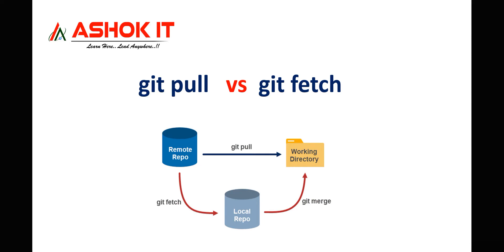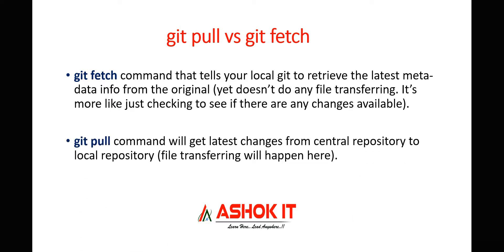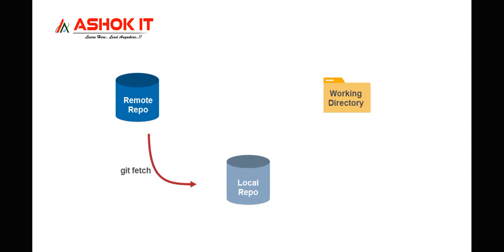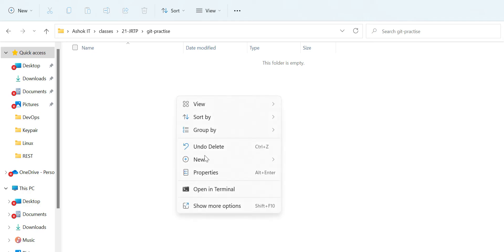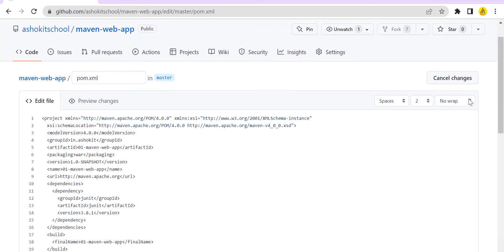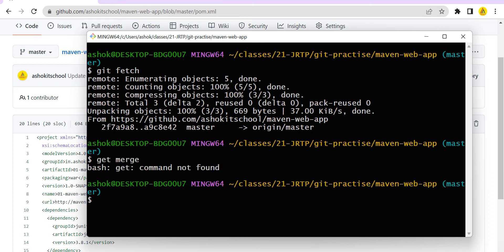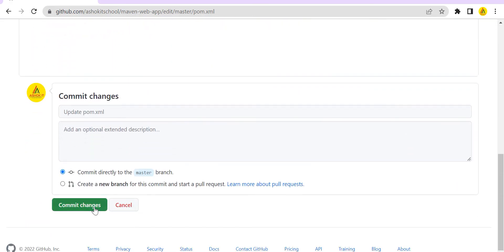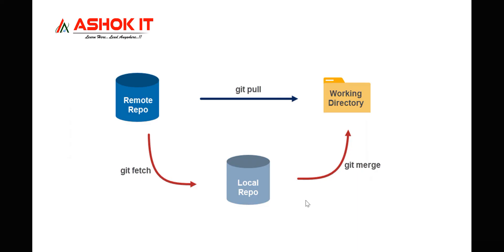git fetch vs git pull | Live Demo | Ashok IT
🎈 Live Coding
  🎈 Real-time Environment
  🎈 Class Notes